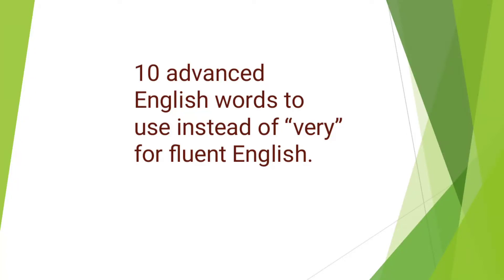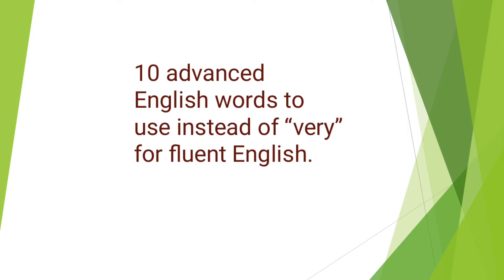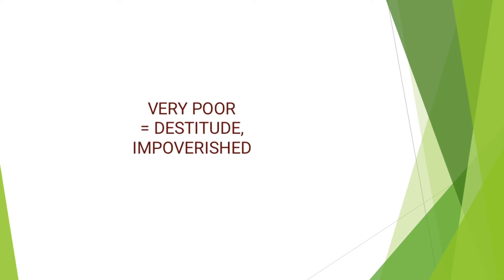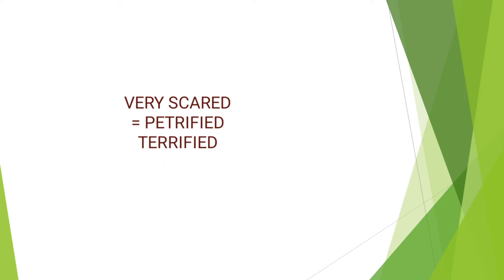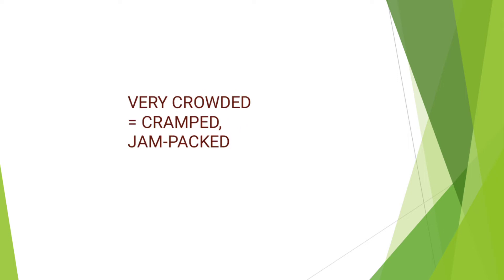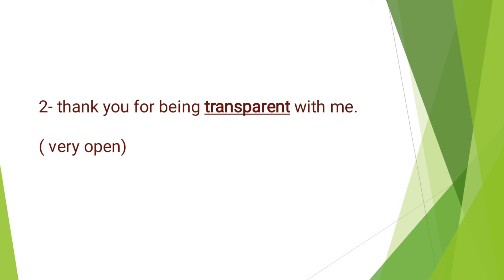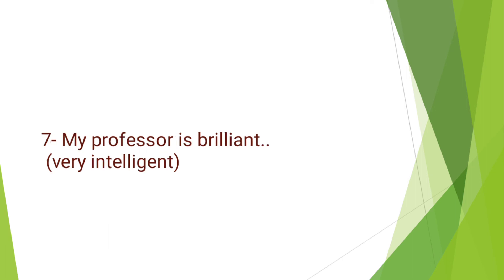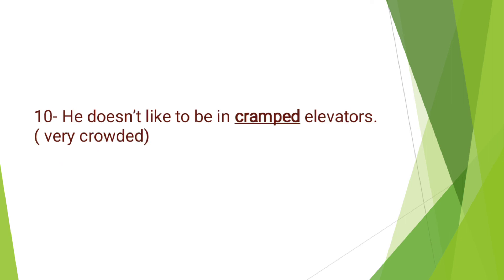10 advanced English words to use instead of "very" for fluent English.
BLACK-BEARD ENGLISH LINGUISTICS & LITERATURE is created for the purpose of learning English both in literature and linguistics. we will upload lectures on BLACK-BEARD ENGLISH LINGUISTICS & LITERATURE YouTube channel. Matric to Associate level subject would be taught here.
We will conduct a special spoken English course as well. A full playlist for English grammar will also be provided.
We also have a group for English lovers on Facebook with the same name.
More over, we also work on photography and try to share more and more new ideas and tricks for awesome photography. For this purpose, we have made a Facebook page and group with the name ''Black-Beard photography tips''.
Those who want to join please go to the link below and follow the page for best of Mobile photography lectures.